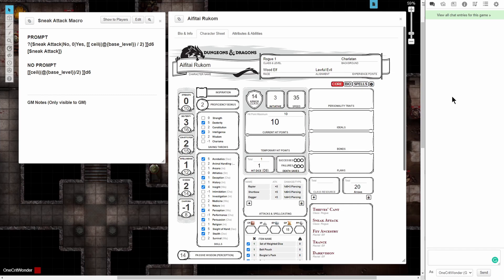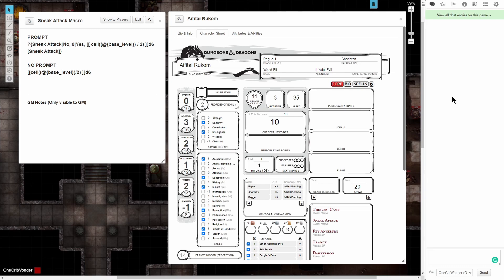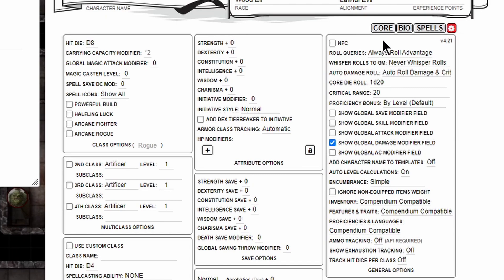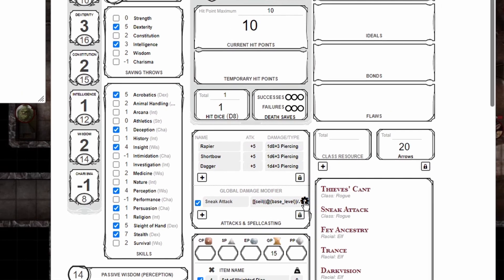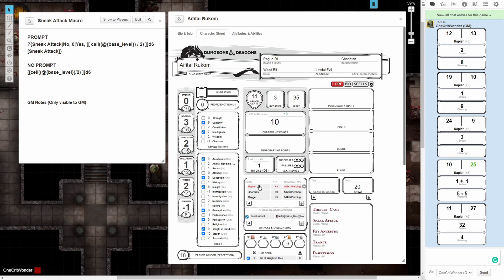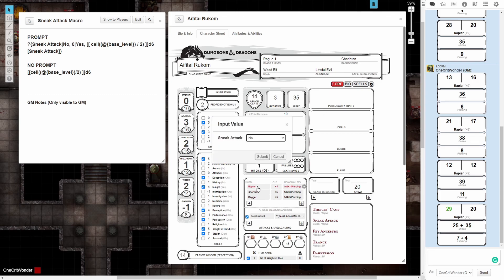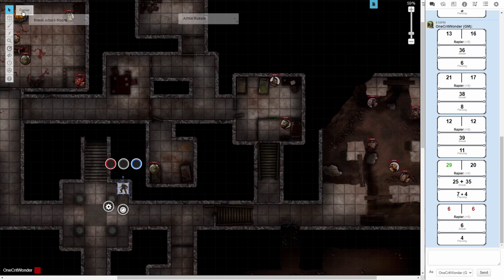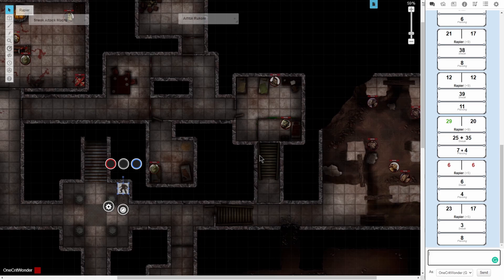Roll20 Tutorial: Rogue Sneak Attack Macro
This video will show you two versions of a macro you can use in a Global Damage Modifier field to automate a Rogue's Sneak Attack ability damage dice and to make it scale with the character's level.

If you have questions or need help, I'm always willing to assist.

NO PROMPT
[[ceil((@{base_level})/2) ]]d6

PROMPT
?{Sneak Attack|No, 0|Yes, [[ ceil((@{base_level}) / 2) ]]d6 [Sneak Attack]}